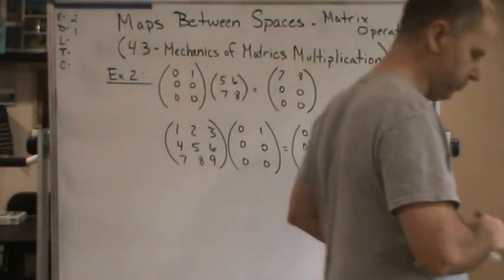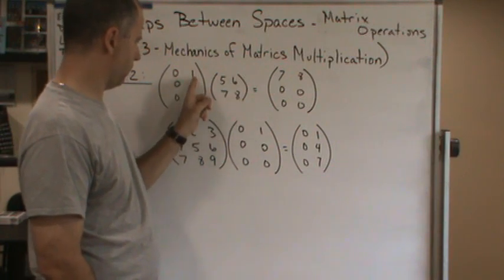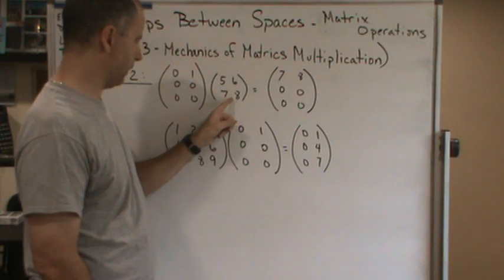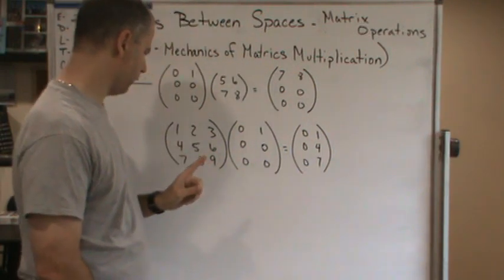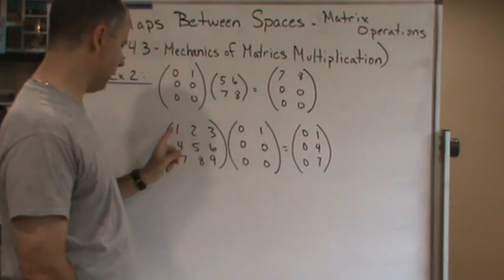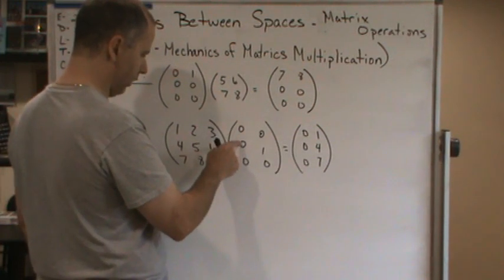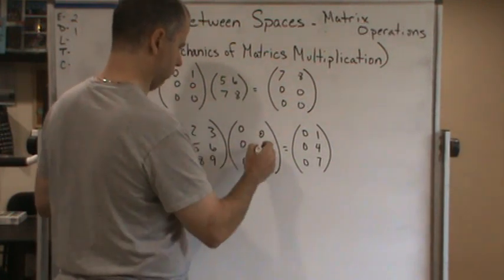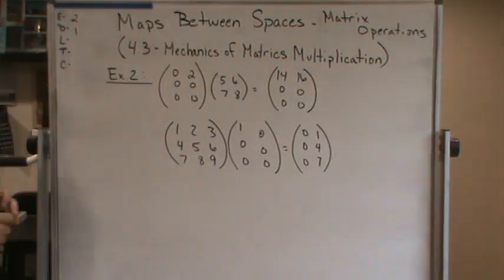Linear Algebra Maps Between Spaces Matrix Operations Mechanics of Matrix Multiplication Ex2